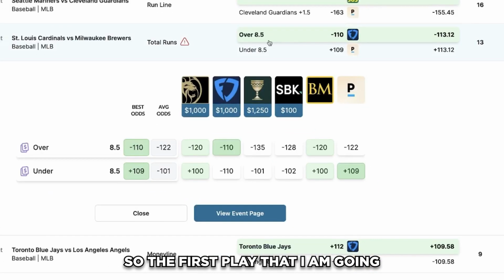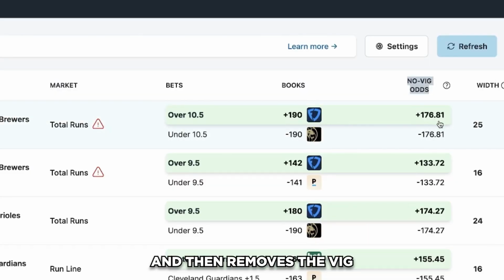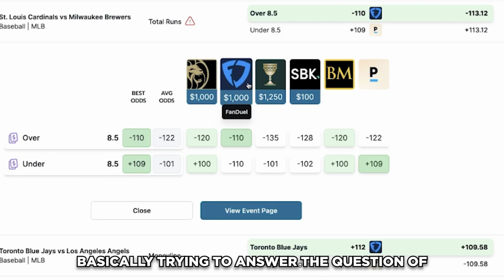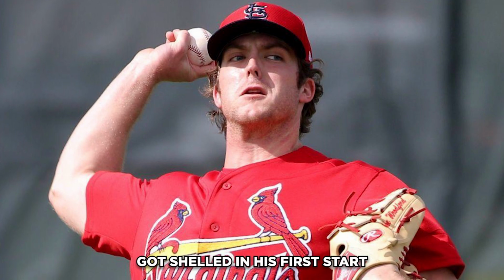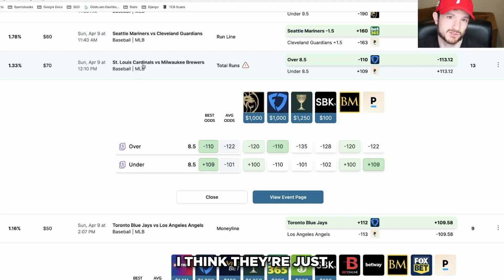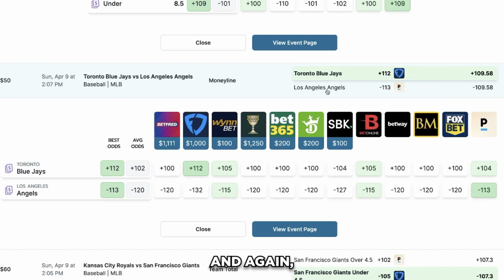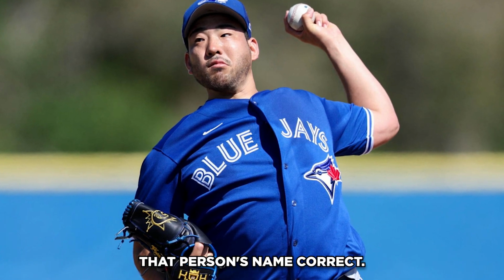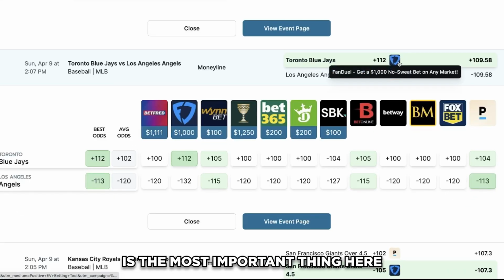Todays Best MLB Bets, Sunday April 9th | MLB Picks & Predictions 4/9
Matt goes through MLB bets for the day. He also shares his MLB betting picks and predictions for today. Matt thinks he has the top bets, and they are from the OddsJam sports betting software. OddsJam has real-time MLB odds from 50+ sportsbooks, including Caesars and FanDuel.

Matt thinks he has the top baseball picks and predictions for the MLB, and the entire Positive EV betting strategy is rooting in math, logic and data! Another market that Matt bets is the No Run First Inning, or NRFI bets in baseball.

Matt has MLB best bets on FanDuel Sportsbook. It is critical to have multiple sportsbook accounts as a sharp bettor. This is vital since every sportsbook has different odds.